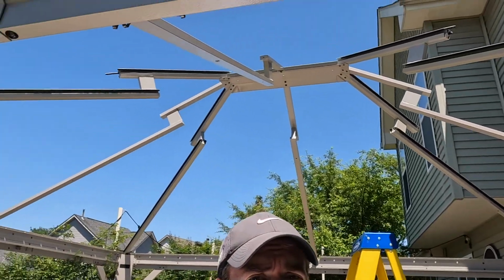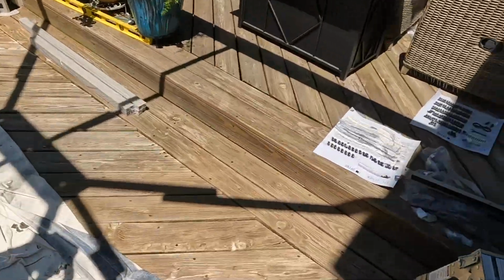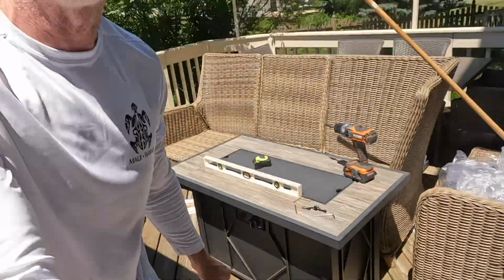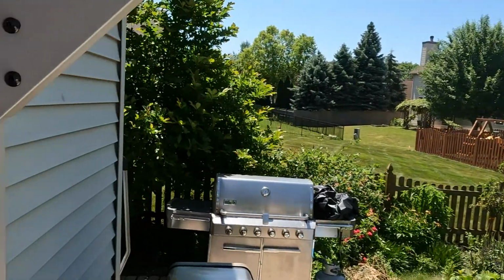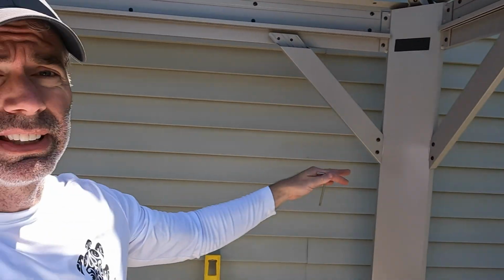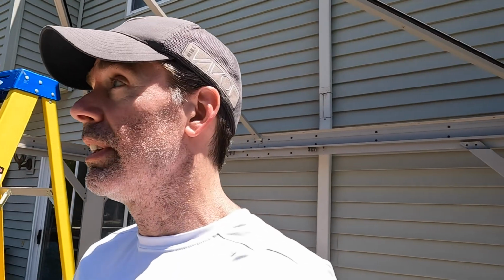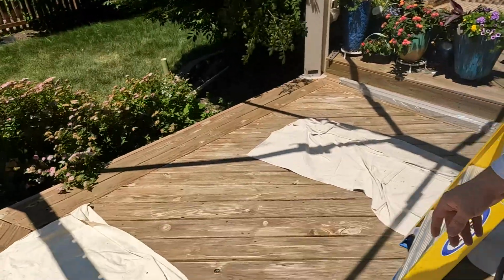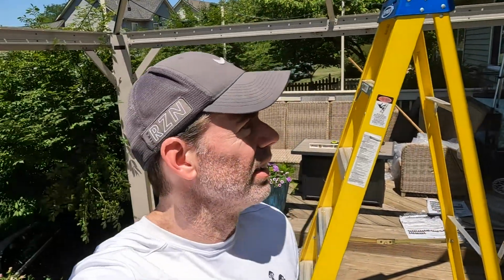Costco Sojang Messina Sun Shelter Must See Install Tips - Part 1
Sojag Messina gazebo/pergola/shelter from Costco.
I am pretty much done with everything but the actual roofing and thought it would be a good time to share some installation comments and tips.